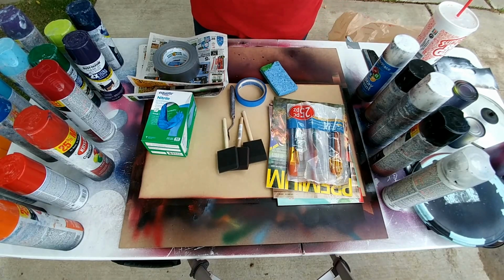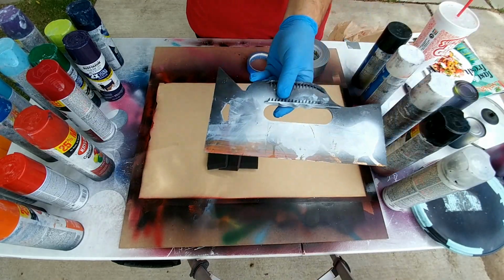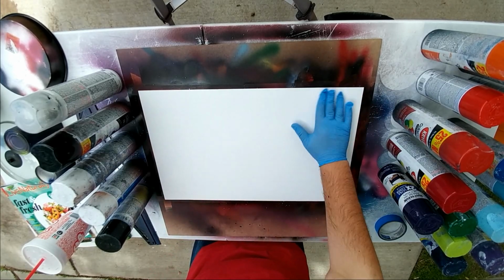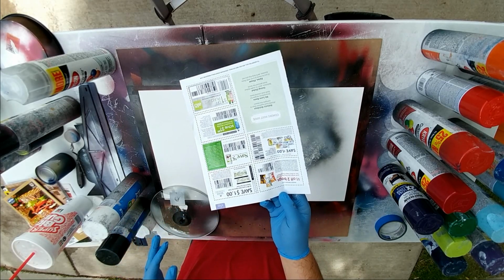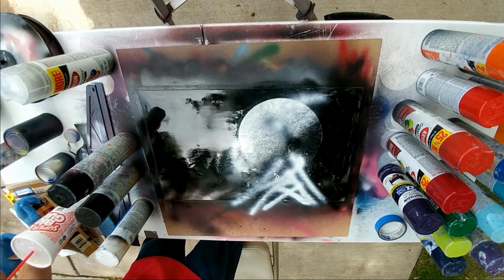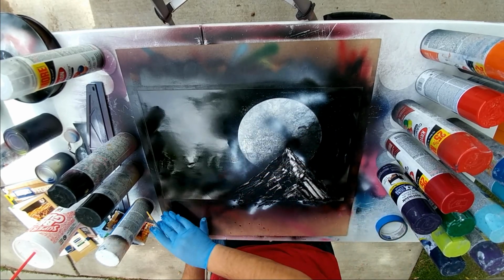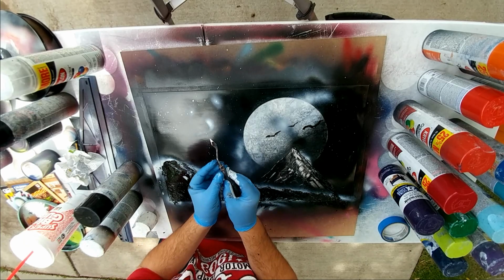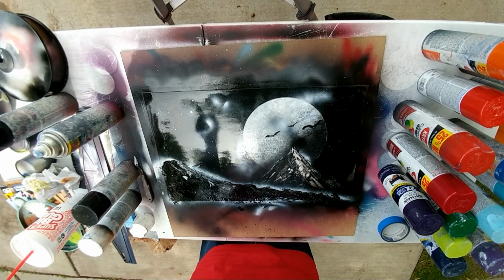How to Make Spray Art Cheap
I was inspired to make this video for a few different reasons. First and foremost is that if I can cut costs for my hobbies I will. I looked but didn’t really see any other videos on how to save money while making spray paint art. There are tons of videos out there for beginners on the actual process itself, and a few on the materials used, but I couldn’t find anything specific on saving that hard-earned cash! So here are a few tips and tricks for saving money and having fun while making Spray Paint Art!